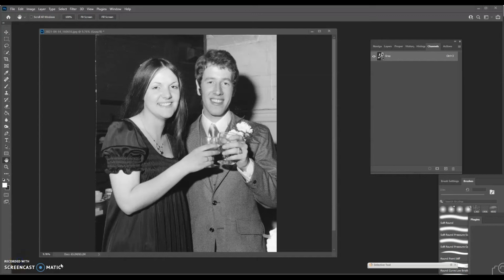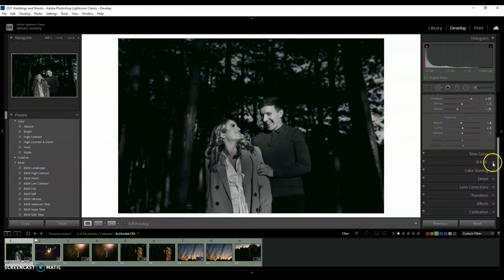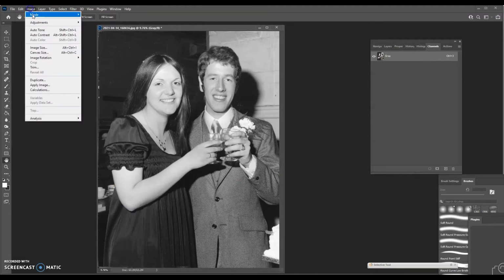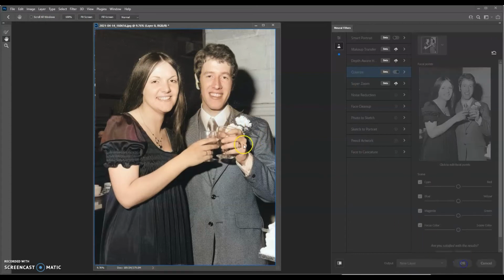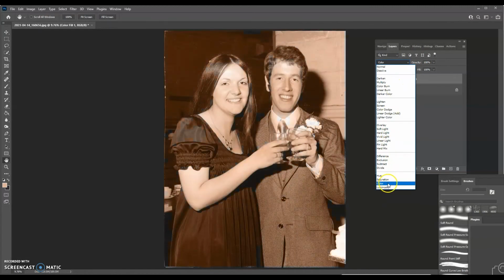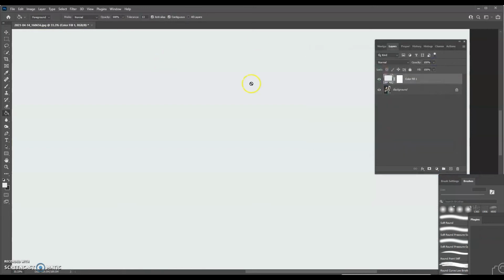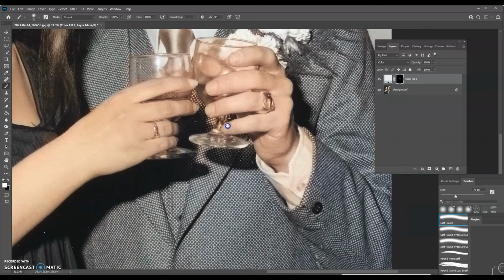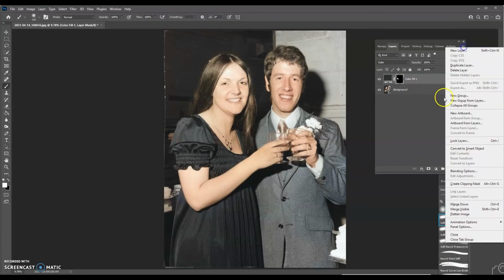How to Colourize a black and white photo in Photoshop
Using the new neural filters in photoshop as well as some layer masks, a walk through of how to turn a black and white photo into a colour photo!